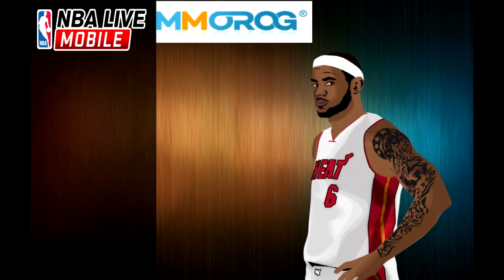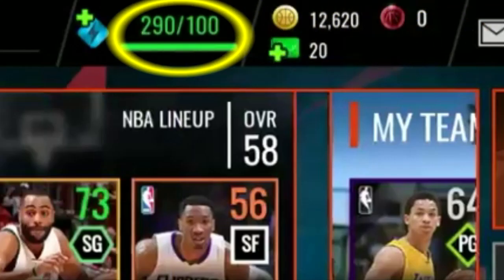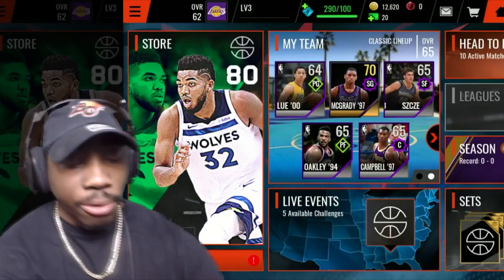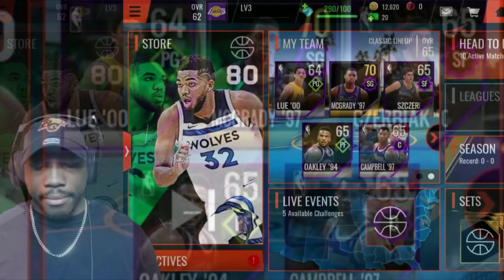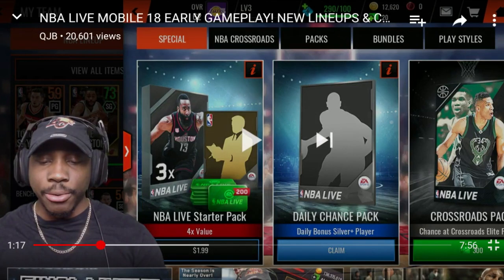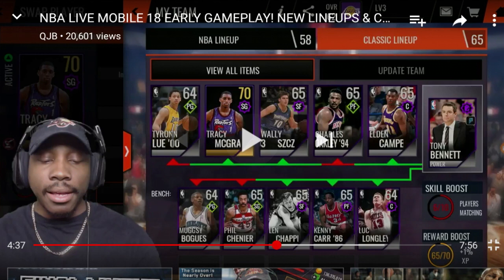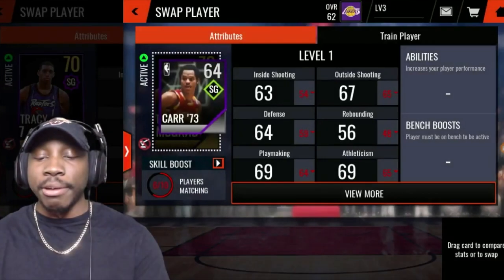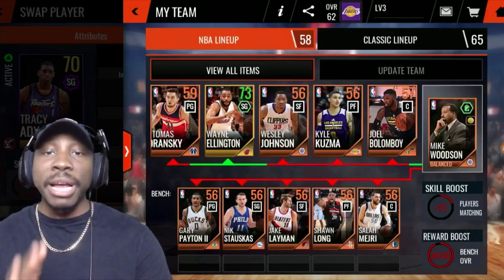INSANE EXCLUSIVE NBA LIVE MOBILE 18 LEAKED GAMEPLAY (NEW EVERYTHING EXPLAINED)